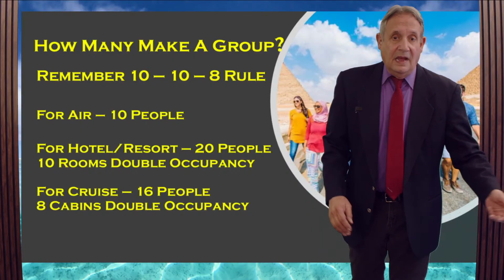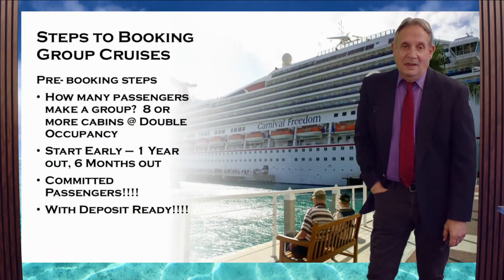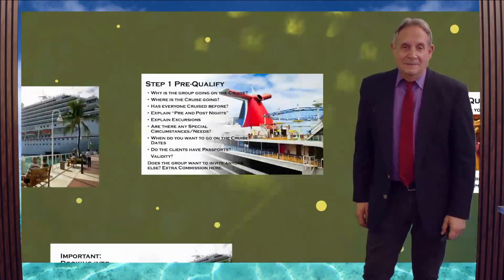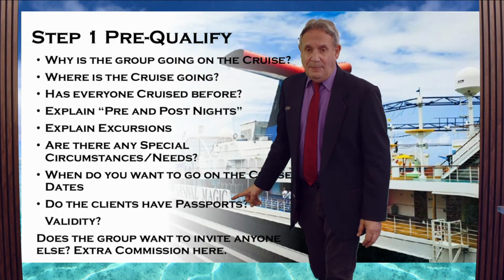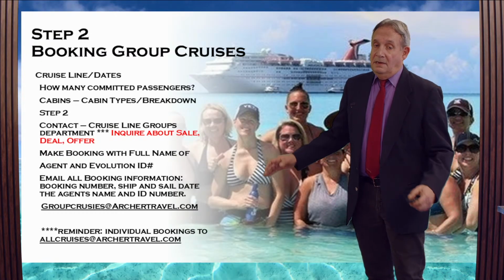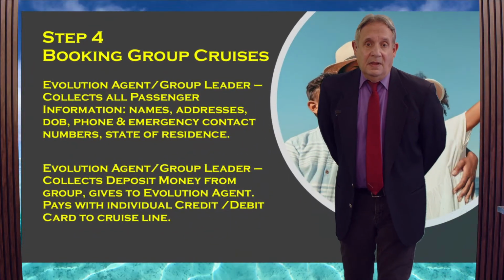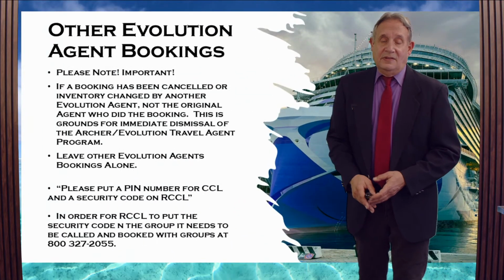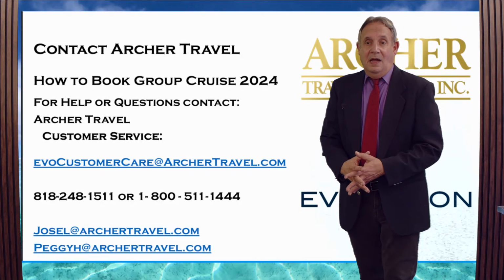Booking Cruises 101 w/Jose & Peggy